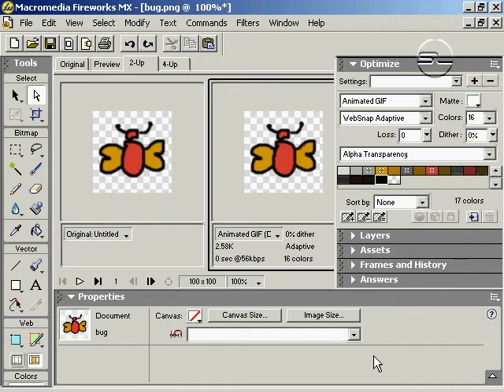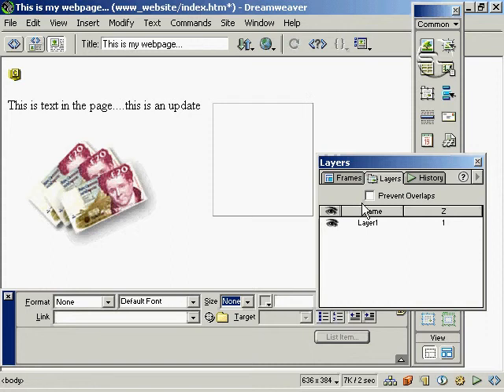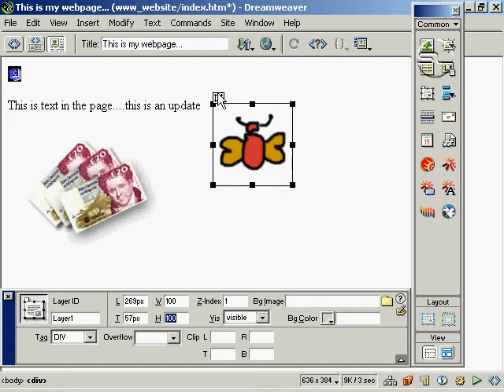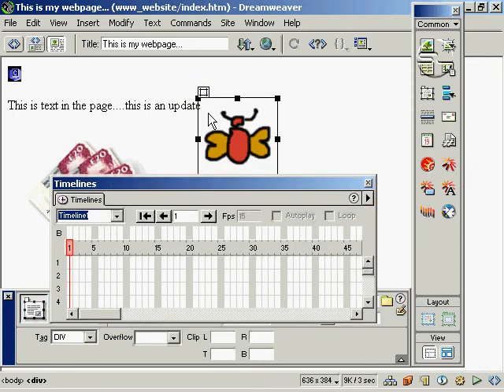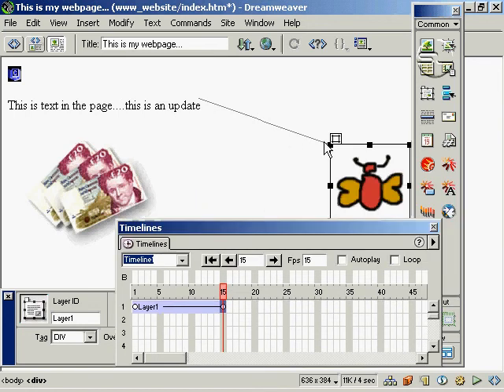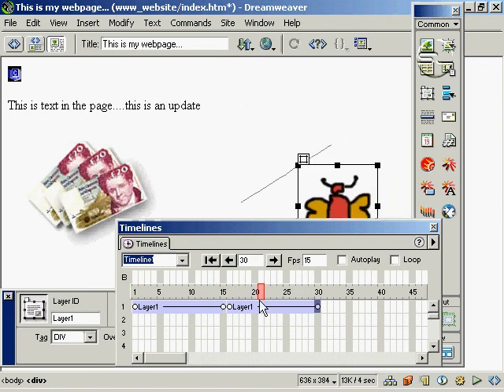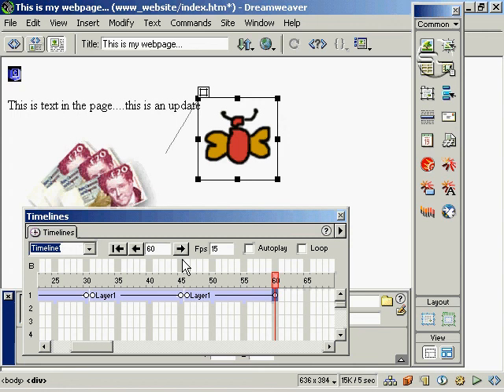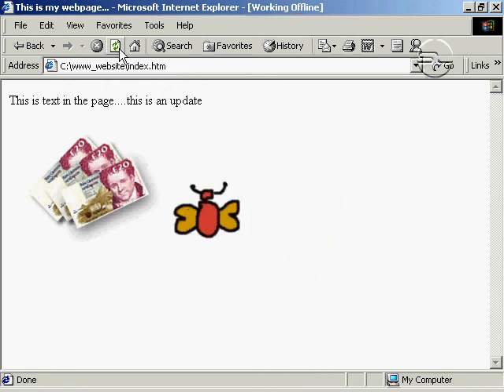005 animate layer